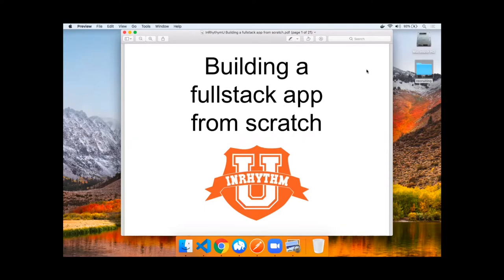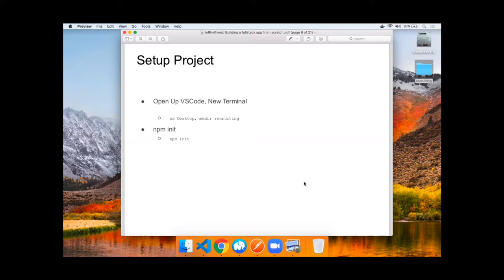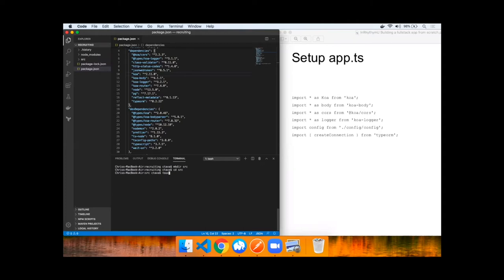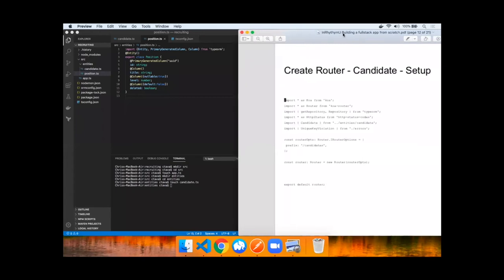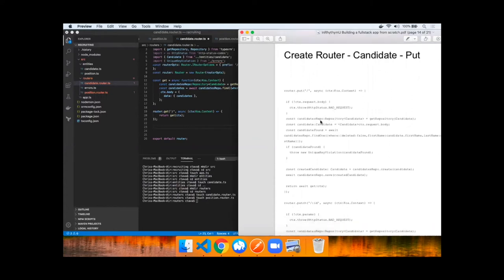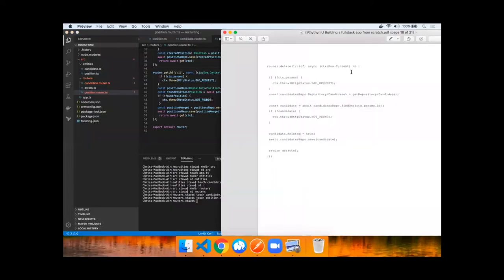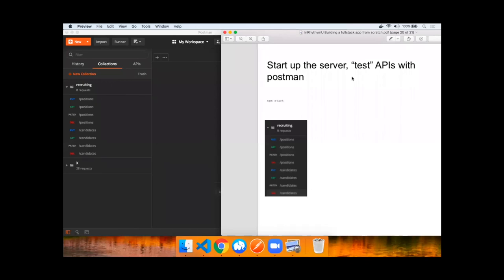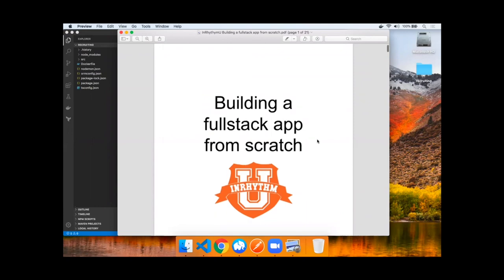Zoom Lightning Talk: "Building a Full Stack Typescript Application from Scratch" PART 1:4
CTO Chris Tava kicks off our weekly InRhythmU happyhour Zoom Lightning Talk.

A four-piece 10min step by step on "Building a Full Stack Typescript Application from Scratch".